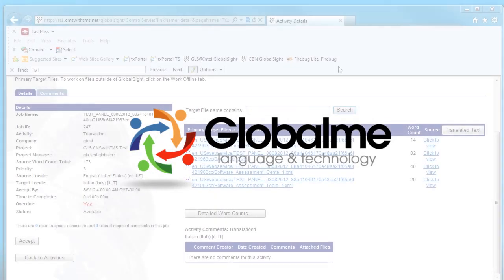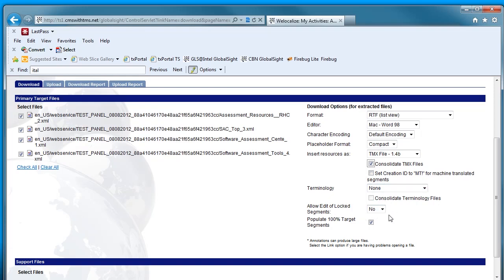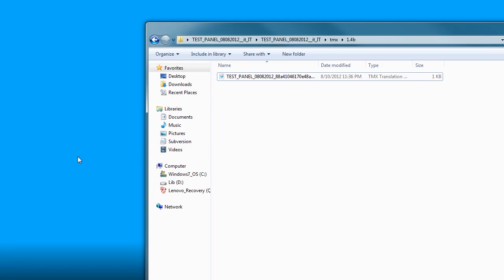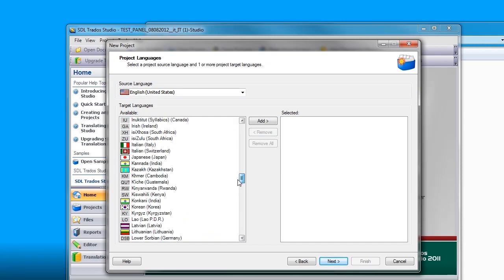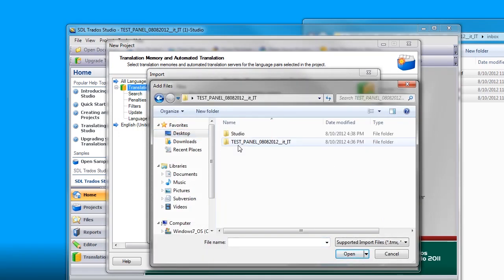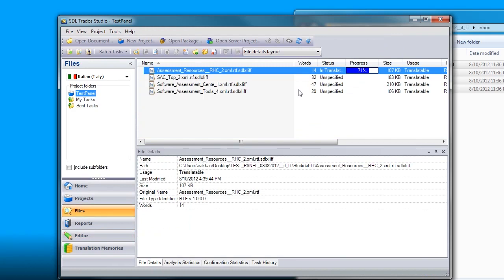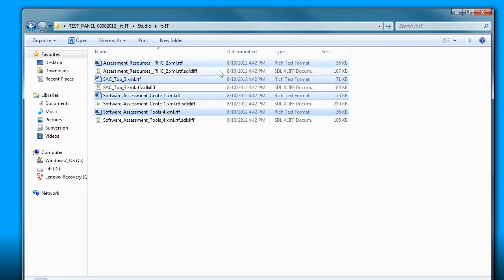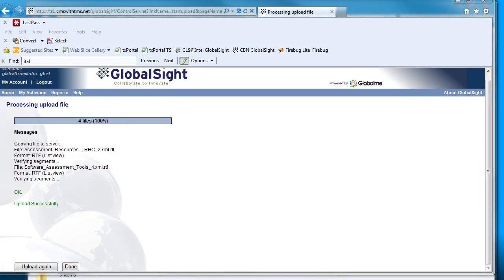Translate GlobalSight offline packages using SDL Trados Studio 2011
Instructions on downloading offline packages from GlobalSight and translating the files using SDL Trados Studio 2011. For more videos on using GlobalSight TMS, please see our channel